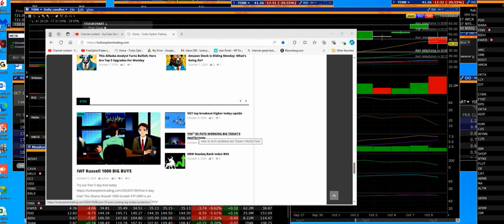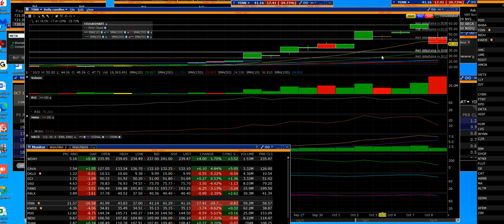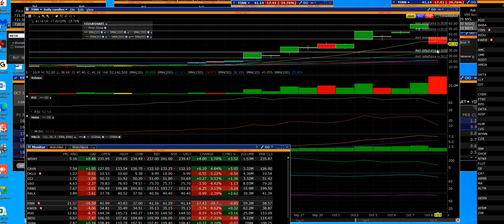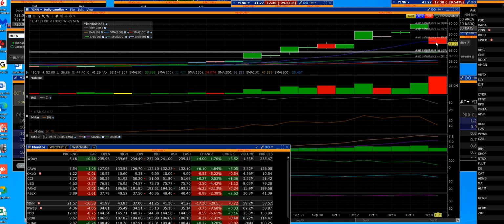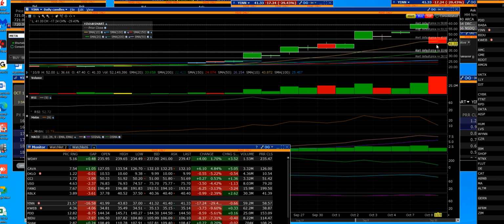YINN 55 PUTS PROTECT ME TODAY REVIEWS THE HEDGE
The YINN Oct 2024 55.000 put option is currently trading with a bid price of $6.40 and an asking price of $8.101. This put option has an expiration date of October 11, 20241.
Are you considering buying these puts for protection or as part of a specific strategy? Let me know if you need more details or have other questions!